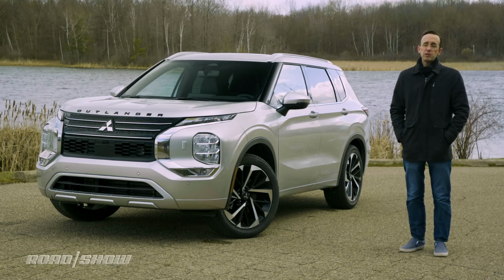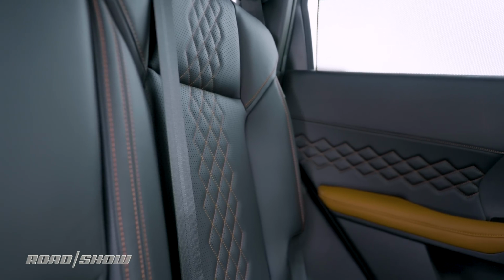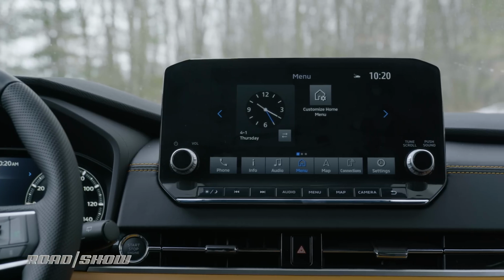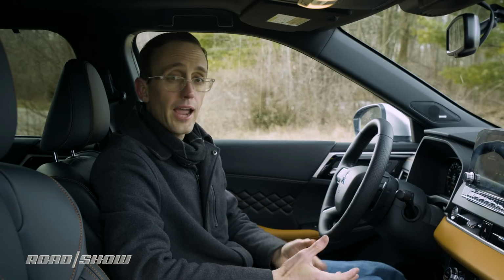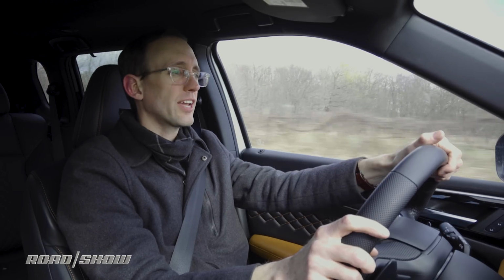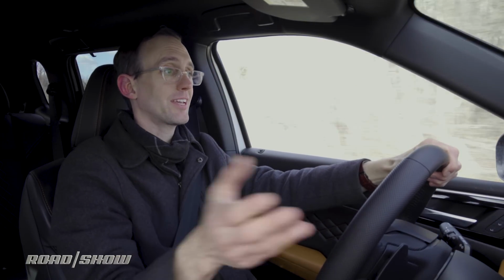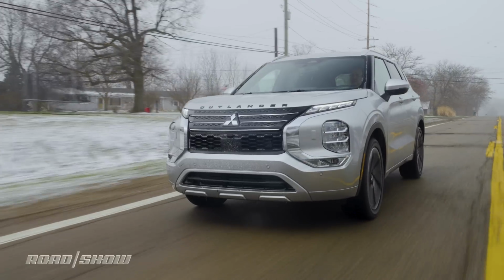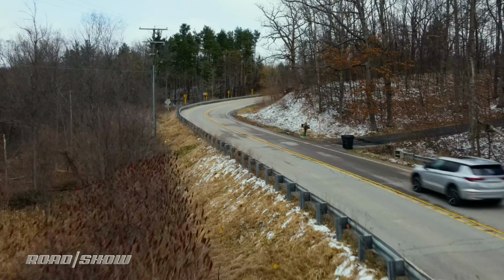The REAL deal: 2022 Mitsubishi Outlander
Sure, it’s essentially a Nissan Rogue, but that’s part of the reason it’s so good. For the most part, the new Outlander can compete on an equal footing with rivals like the Ford Escape, Honda CR-V and Toyota RAV4.

Written & Presented by Craig Cole

RV19STACK